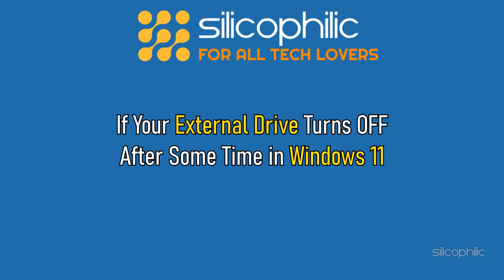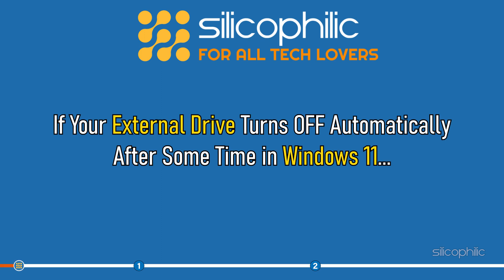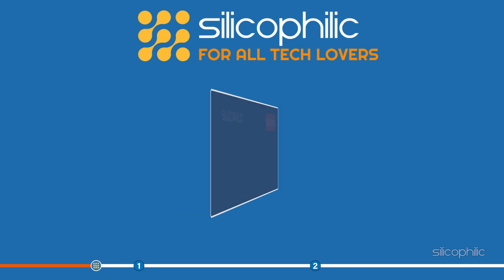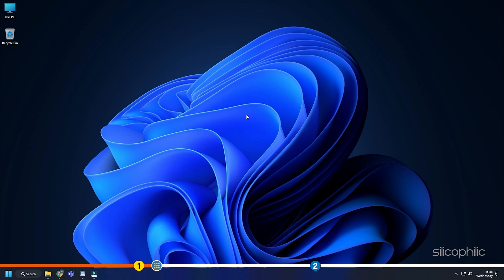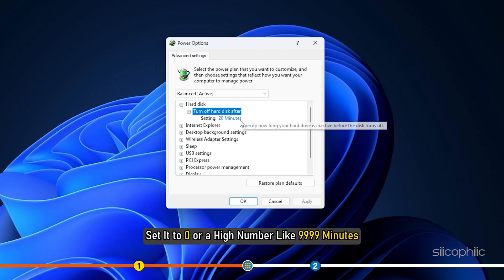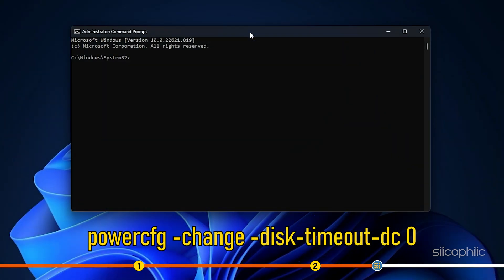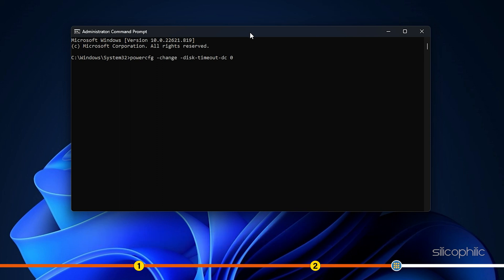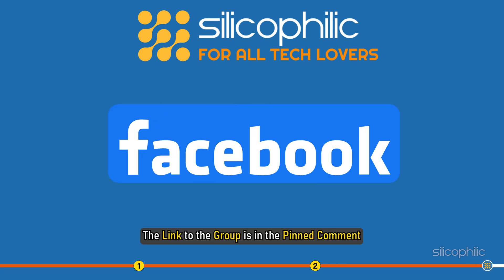How To Fix External Hard Drive Turn Off Automatically in Windows 11 [FIX]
Are you unable to fix External Hard Drive Turn Off Automatically in Windows 11? We have an easy guide for you to solve this issue. So, watch this video till the end.

Timestamps:
00:00 Intro
01:15 Check Power of External Device
02:19 Set Sleep Time Using Command Prompt

Command Used:
powercfg -change -disk-timeout-dc 0